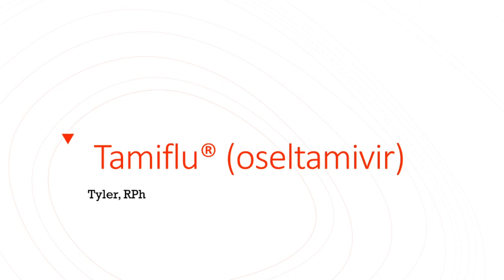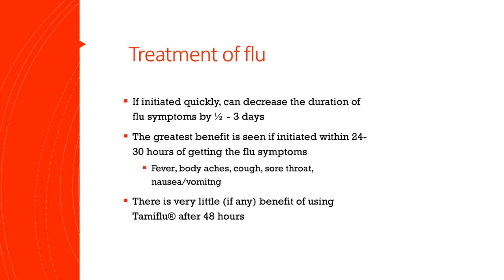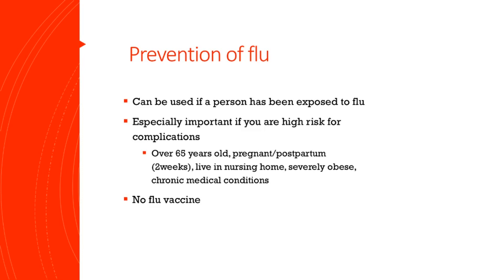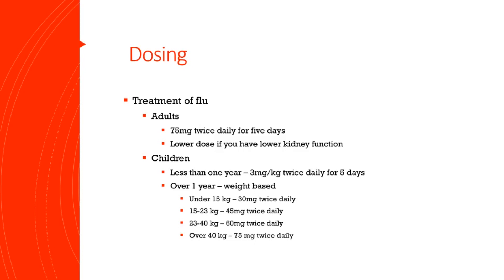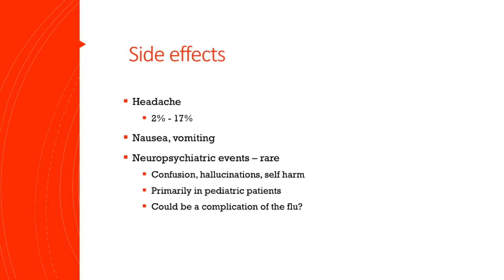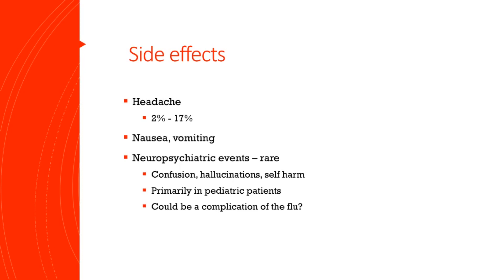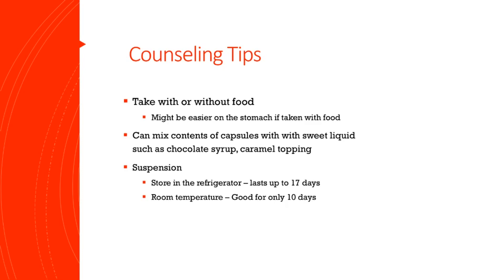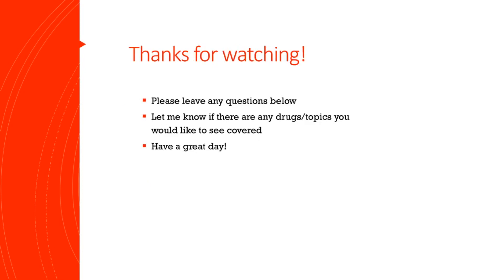Tamiflu (oseltamivir) - Should you take it? Side effects, Dosing, Counseling Tips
Overview of Tamiflu (oseltamivir) including:
Tamiflu side effects
Dosing
Uses of Tamiflu
Some general counseling tips.